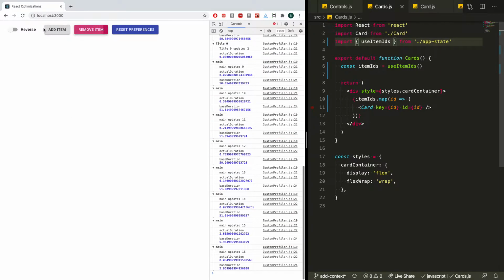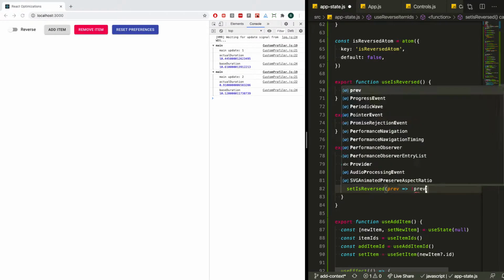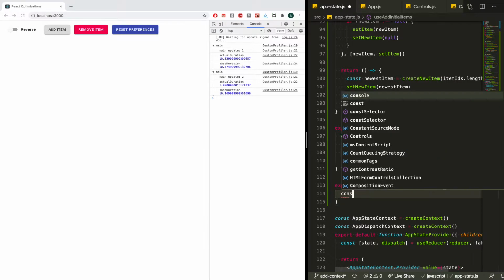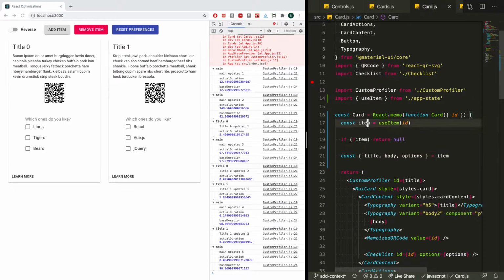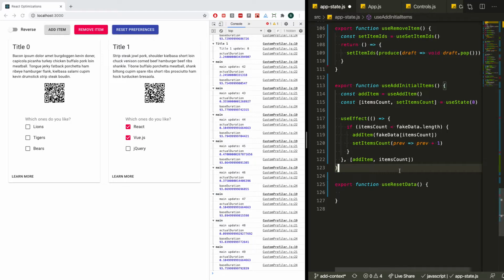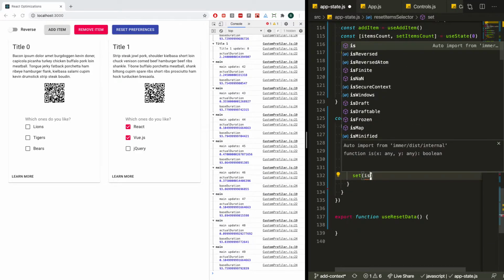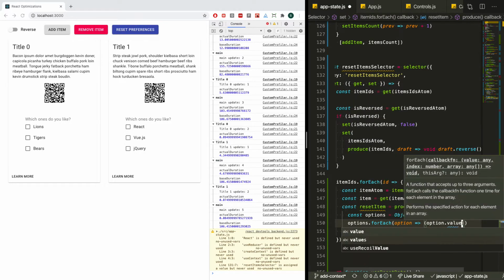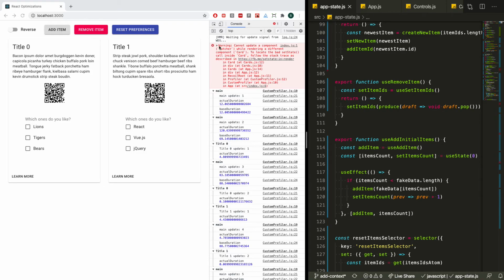Optimizing React Applications: Adding Recoil (part 2 of 2)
Summary
In this video we finish hooking up the state and controls to recoil

As with every tutorial, blog, or video series, take every suggestion with a grain of salt, try out the techniques demonstrated, and learn not only how to apply these lessons, but also when to

Questions?